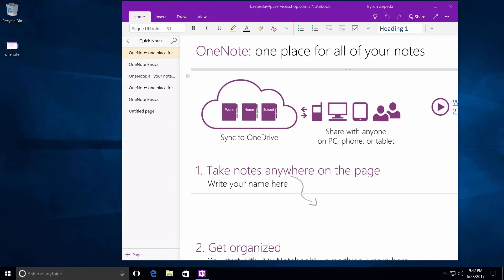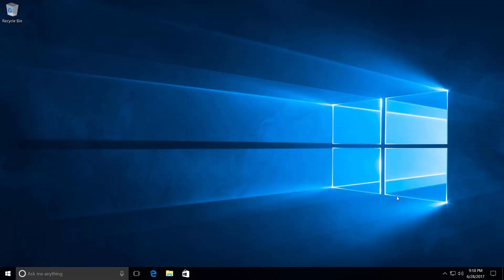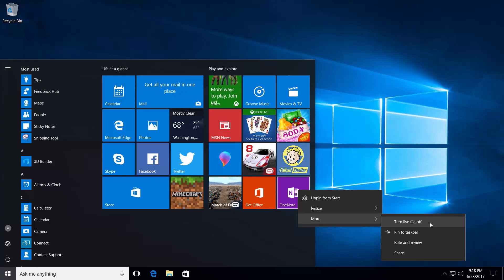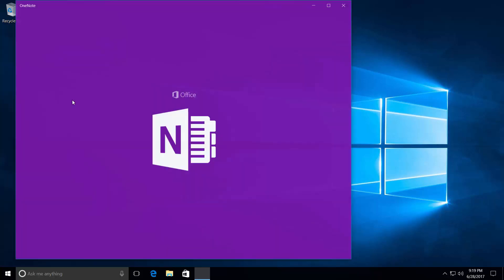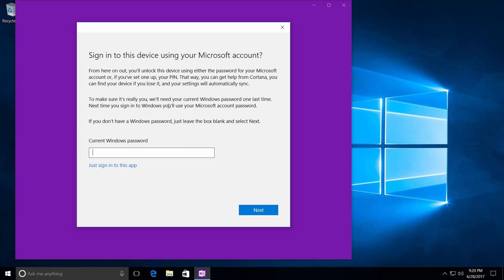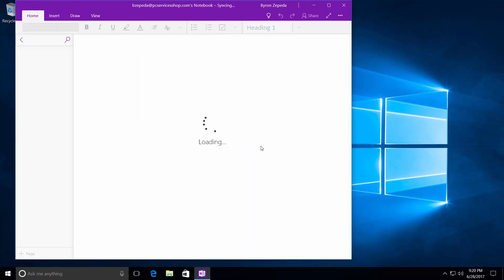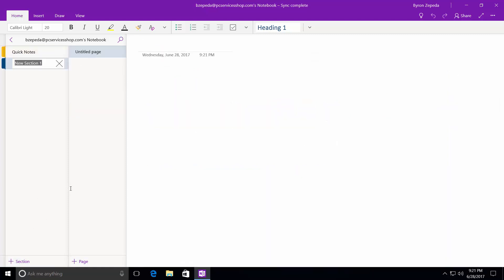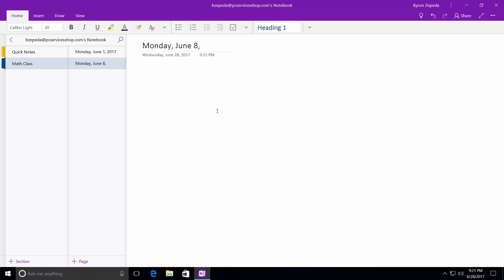OneNote Tutorial Windows 10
I'll show you a quick intro on how to use OneNote, open OneNote, and explain what is Microsoft OneNote that comes for free with Windows 10